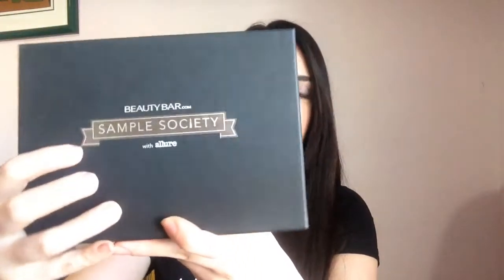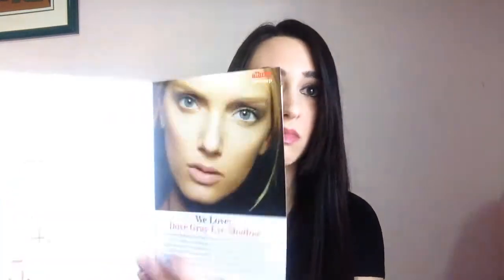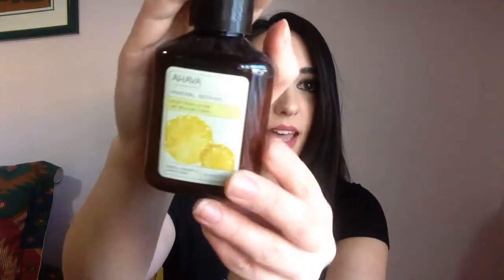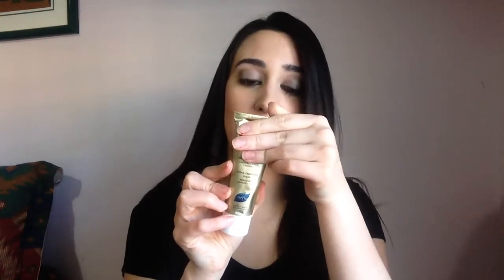Sample Society February 2014!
SOOOOO THEY LEFT OUT A SAMPLE!!! Sample Society sends you 5 samples each month and I only got 4!! I didn't realize right away since this was my first box! Contacted them about the problem and they offered to resend the box! Pretty good customer service if you ask me! :D

Total Value With Missing Sample: $39.23

ENDS FEB 28TH!! Good luck :)

✼ Interested in Sample Society? Please use Y14E3850 at check out

FTC: All opinions are mine. I purchased the box.